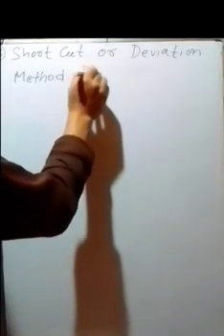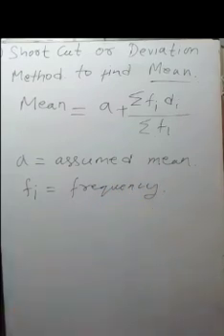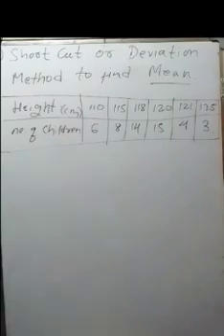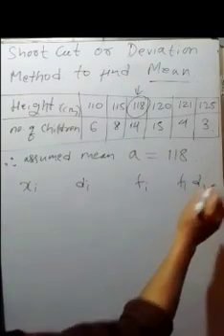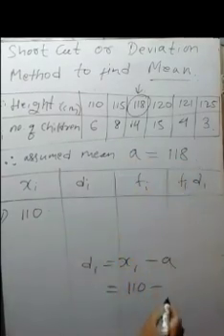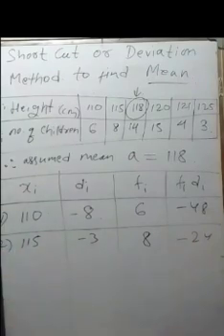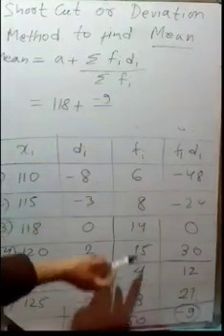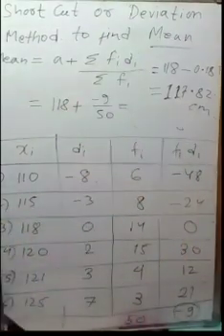Shortcut or Deviation Method to find the Arithmetic mean| Measures of central tendency | Maths